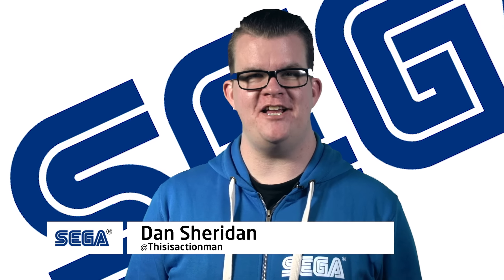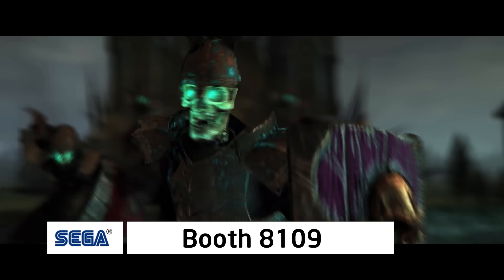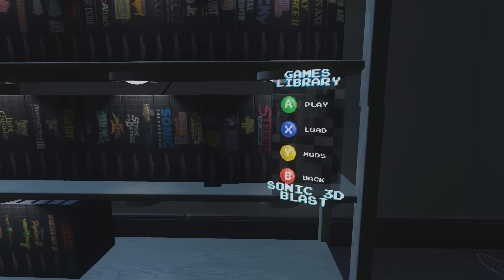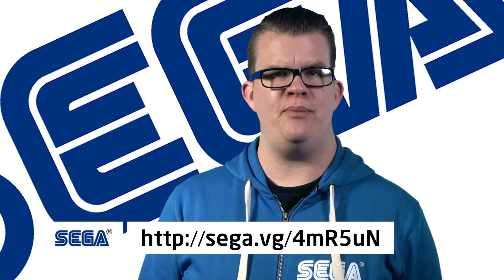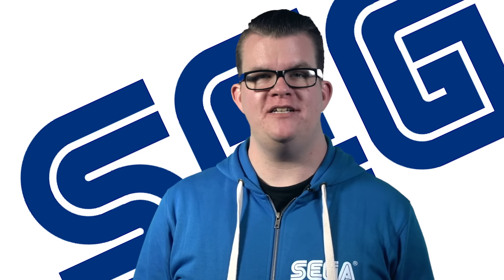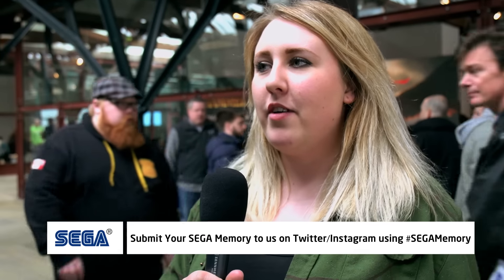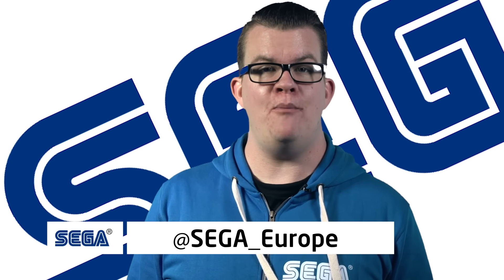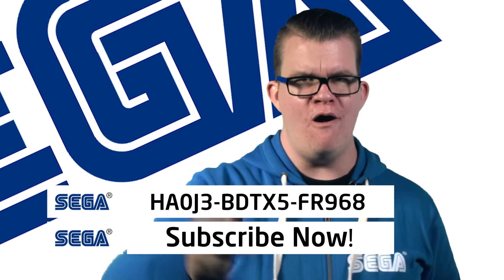SEGA Central | SEGA Mega Drive Classics Hub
On today's SEGA Central we're celebrating 30 episodes & unveiling the free & updated SEGA Mega Drive Classics Hub releasing next week on Steam! At the weekend we're off to PAX East 2016 in Boston, tune in to our daily coverage from the all-new SEGA news hub! Hatsune Miku fans are in for a treat with two new themes for Nintendo 3DS & Tail's has been tinkering again in the new Sonic Boom DVD... - remember a true fan waits till the end!